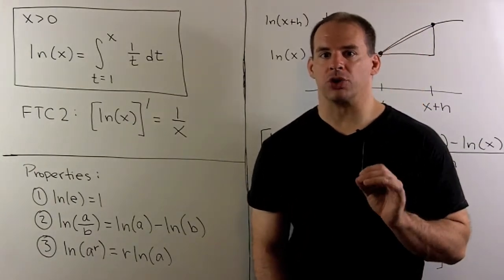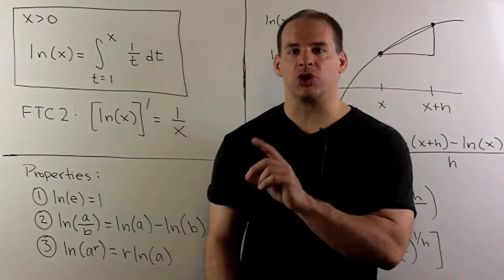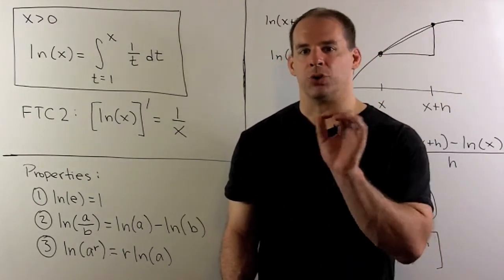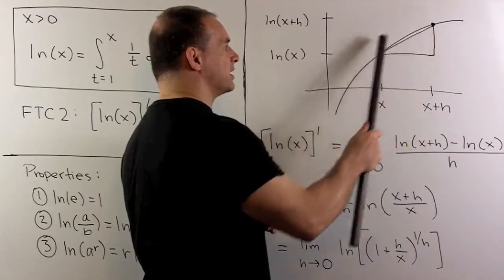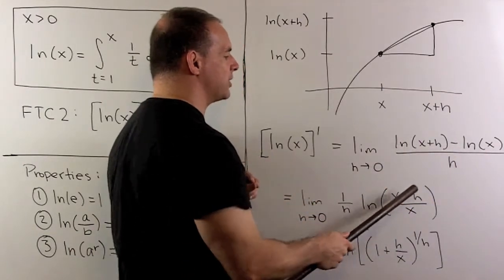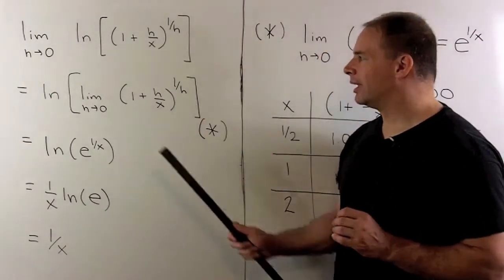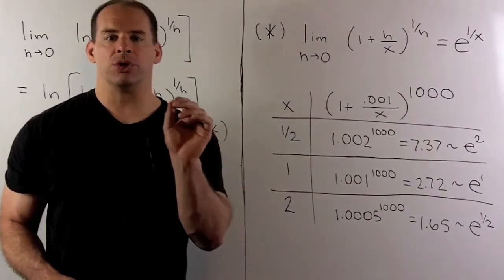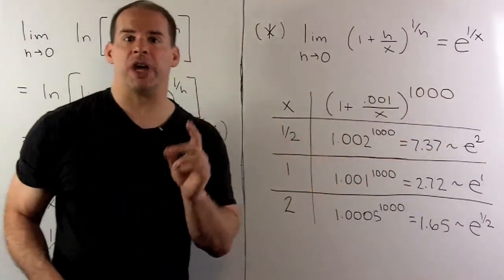Derivative of ln(x) as a Slope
Calculus:  With the properties developed so far, we verify the derivative of ln(x) by using the definition as the slope of a tangent line.  A special limit is required, which we verify at a few points.